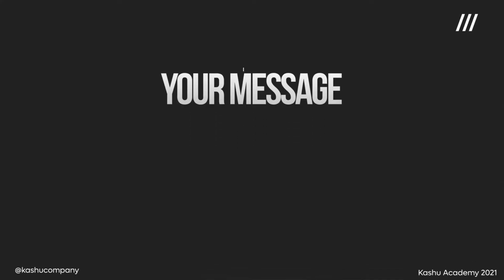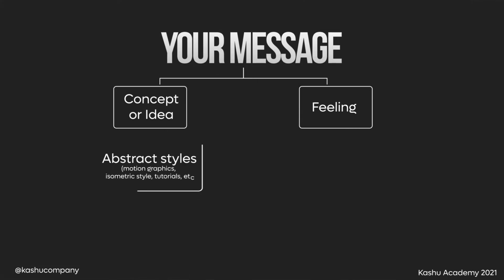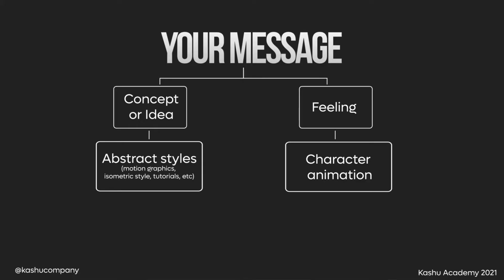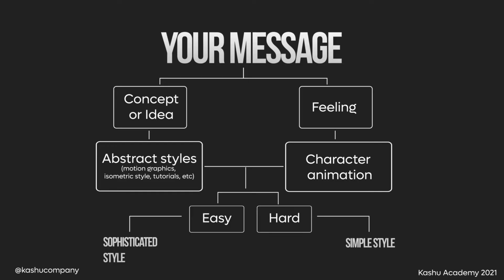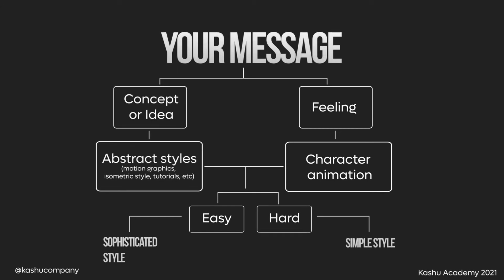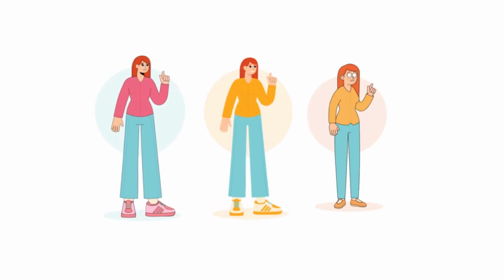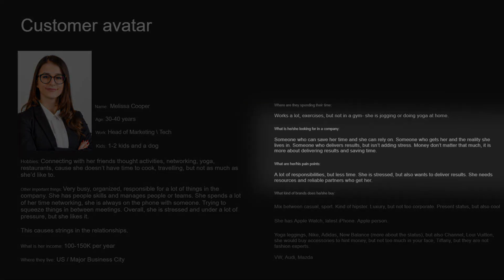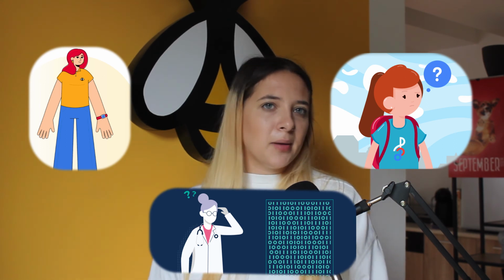The Best Style for your Business Animation ( Examples )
You’re probably asking yourself if you should use characters or not, should the style be isometric, or flat? And would using a Japanese anime style be a bit too much?

In this video, I’ll show you 4 easy ways to pick the best style for your business animation. I’ll show you how to determine whether to use characters or not and what’s the easiest way to choose one direction for your animation.

Are you still confused?

Chapters:

0:00 Introduction
1:14 What’s your message?
5:42 Your target audience
7:39 Your Branding
8:09 Conclusion